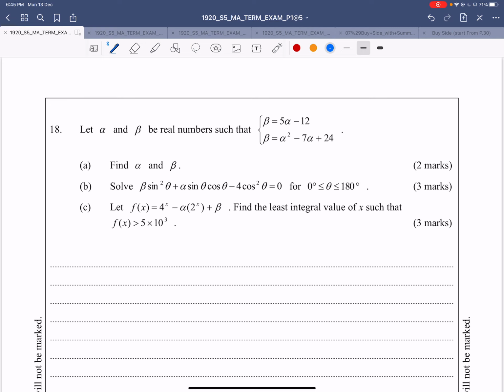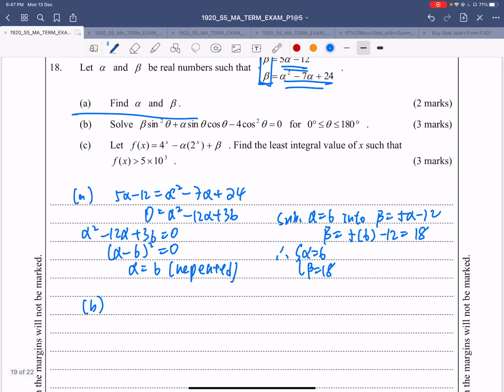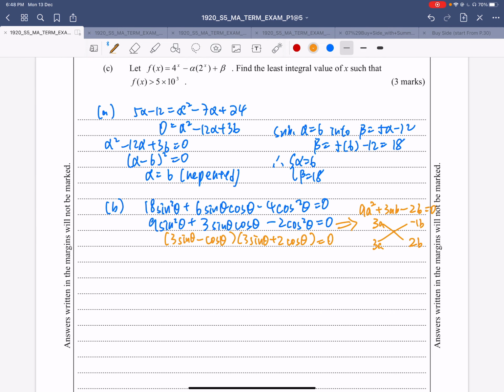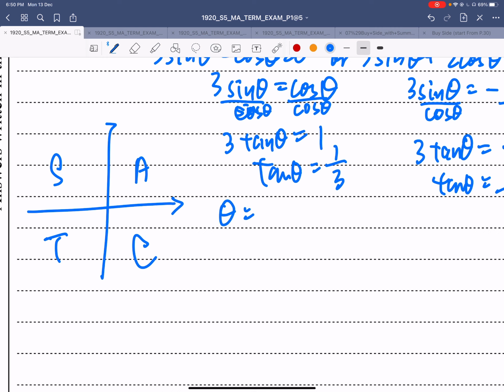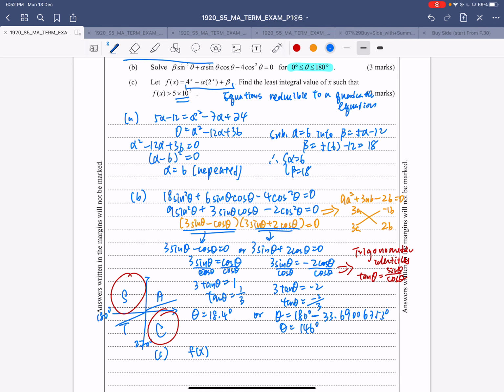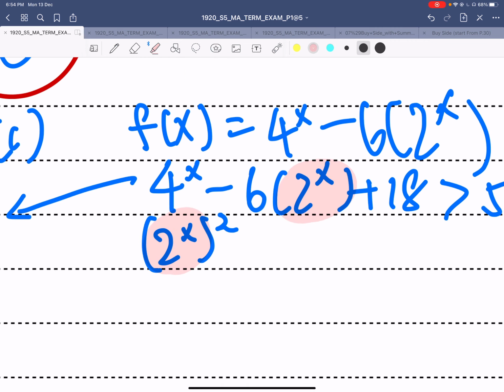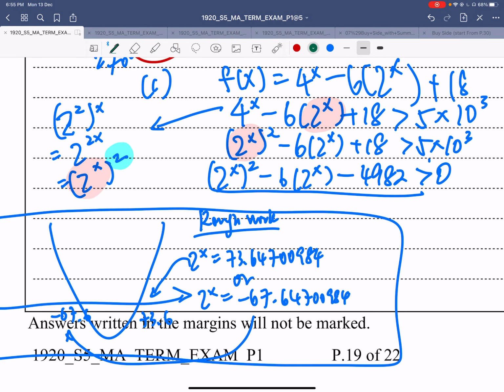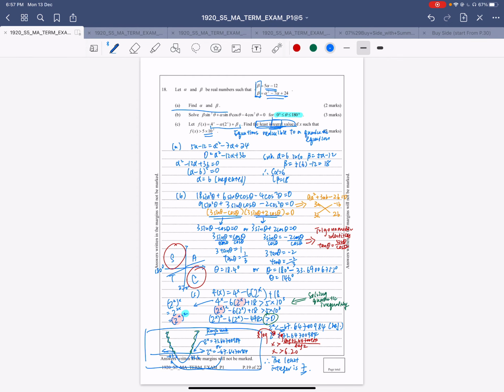1920 S5 TE P1 Q18